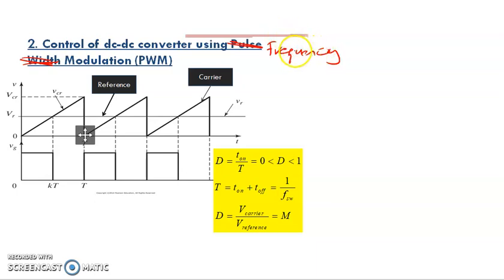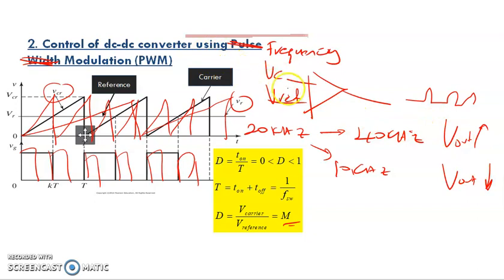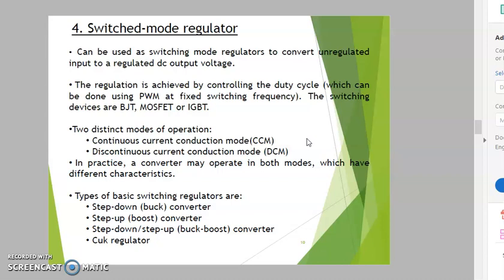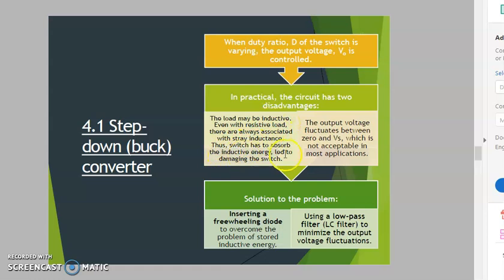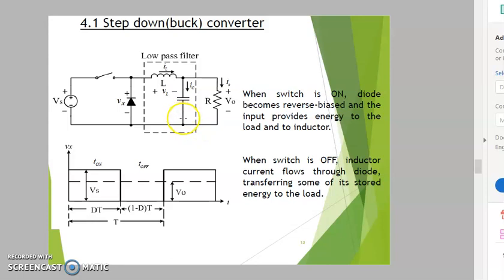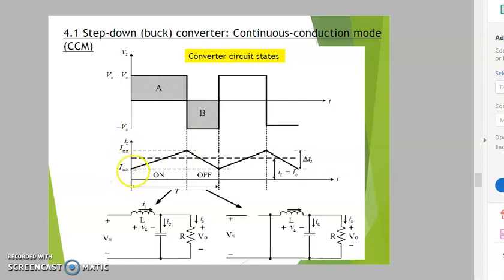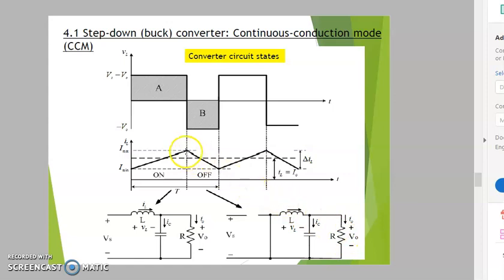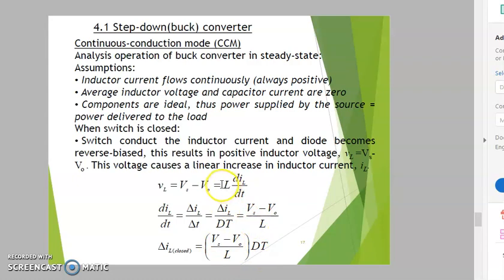DC-DC part 3 of 8